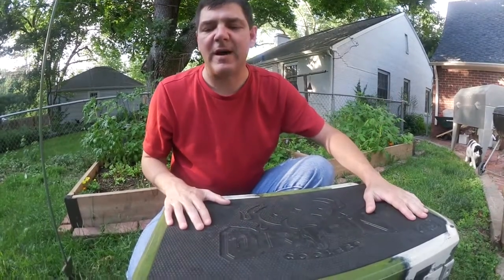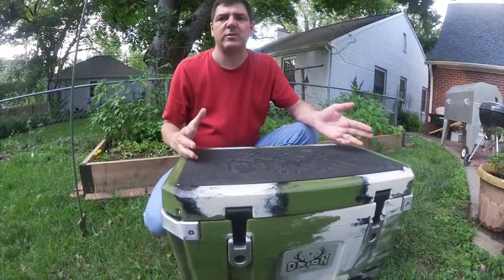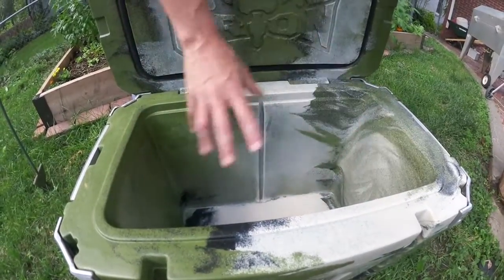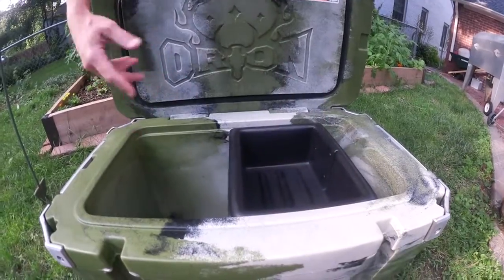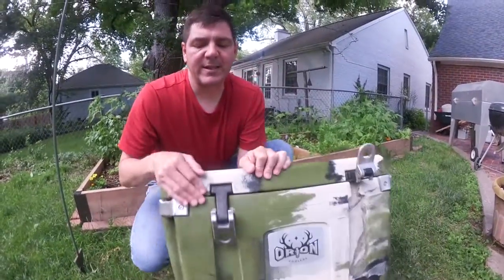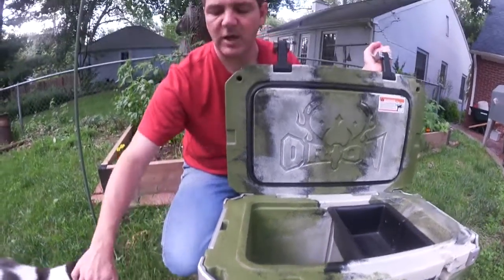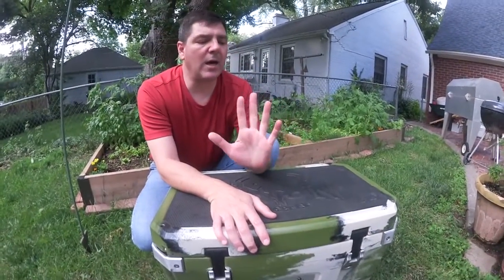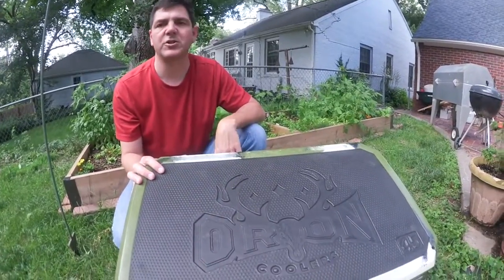Orion Coolers 45qt. Review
Orion Coolers are 100% American Made by Jackson Kayak in Sparta, TN and we were honored to get the chance to really test one of these out.